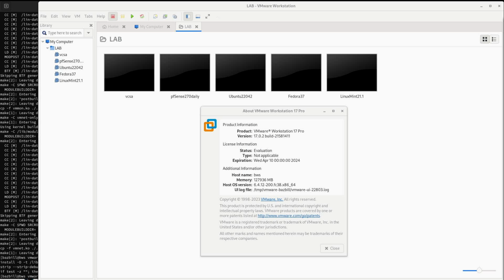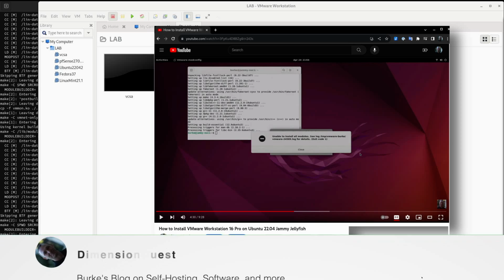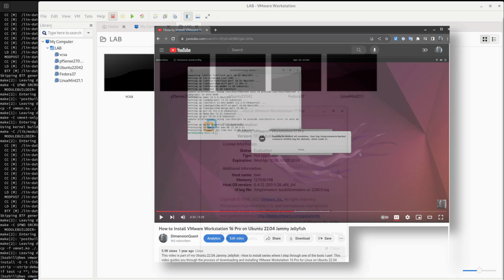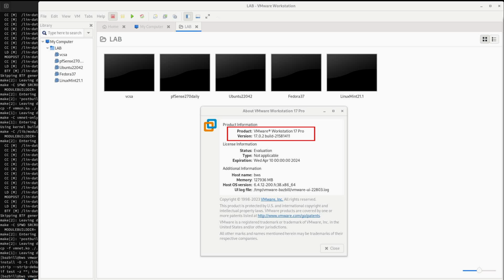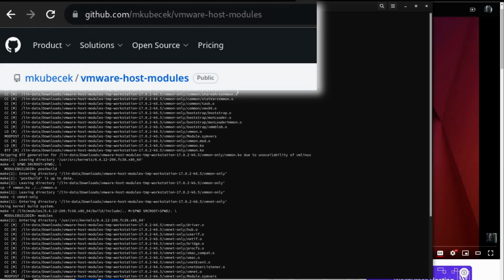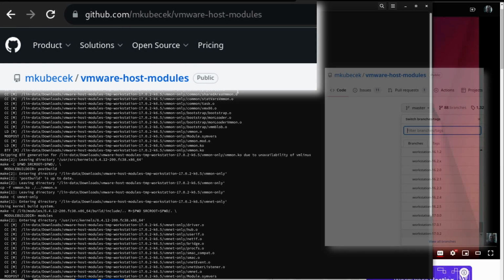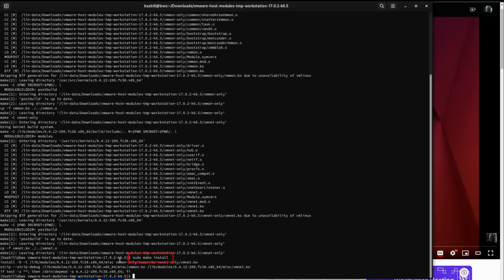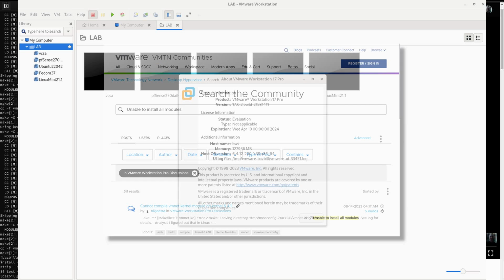How to fix Unable to Install all modules VMware Workstation Linux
VMware Player and Workstation Pro provide great functionality - when you can get it to work. The most common issue I (and most other Linux users) have faced with running this great software is the following error when attempting to launch the product:

Unable to install all modules. See log /tmp/vmware-[username]/vmware- .log for details. (Exit code 1)

I did a video in June of 2022 on how to install VMware Workstation Pro 16 on Ubuntu 22.04, specifically to highlight this issue and the quick and easy solution to it.  When Workstation Pro 17 was released, I thought VMware had FINALLY built in a solution to the issue because for several kernel udpates, it automatically rebuilt the necessary modules without issue... until recently... The issue has returned.

Fortunately, the github repo I referenced in my video last year has been kept up to date and worked fine for me on my Fedora 38 system with Workstation Pro 17.0.2

As you can see here, I've already downloaded and extracted the latest files from the repo, and ran the following two commands:

Once I did that, VMware Workstation Pro 17.0.2 launched without issue!

I've linked my original video in the description here and have also linked the GitHub repo for quick reference.

Good luck, I hope the solution works for you and I really hope VMware can get back to automatically handling kernel updates. Until then, I will continue to reference my own video walk-through if/when necessary.

Software Used:
DaVinci Resolve 18.5 for Linux (Free) - public beta
Fedora Workstation 38 (kernel 6.4.12)
OBS Studio
VMware Workstation Pro 17.0.2

== Workstation Build:
Full Tower Case